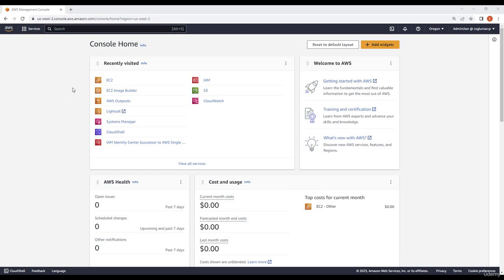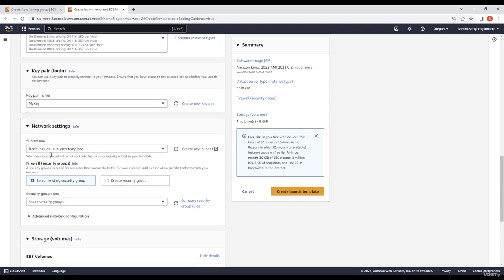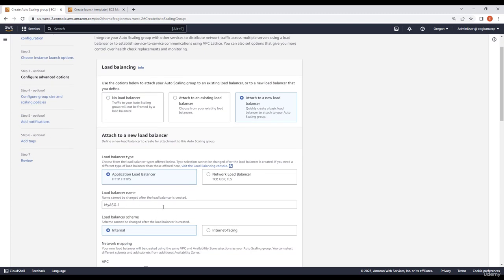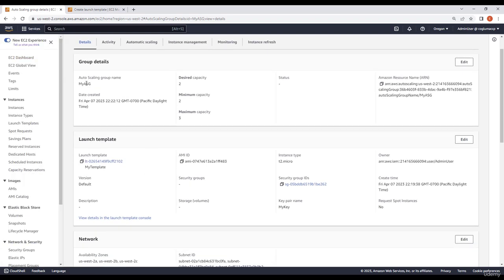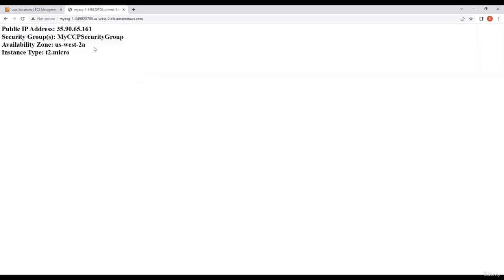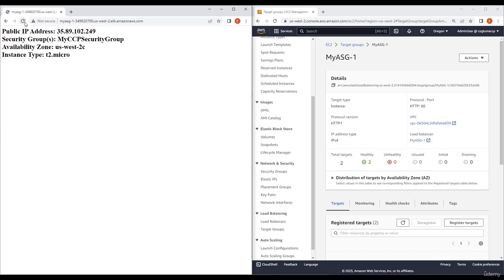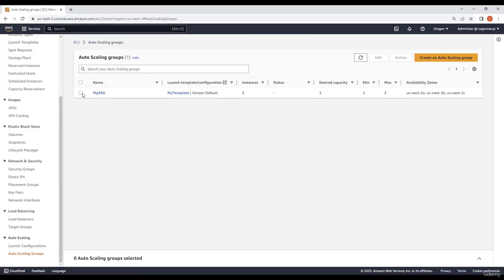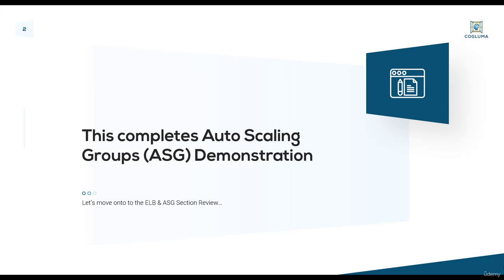AWS Certified Cloud Practitioner - 07.6 - Auto Scaling Groups Demonstration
Auto Scaling Groups Demonstration

Learn Elastic Load Balancing (ELB) and Auto Scaling Groups (ASG) — essential for building highly available and scalable AWS applications. Covers ALB, NLB, Classic Load Balancer, scaling policies, and hands-on demonstrations.

📂 **Module 7: Elastic Load Balancers & Auto Scaling Groups**